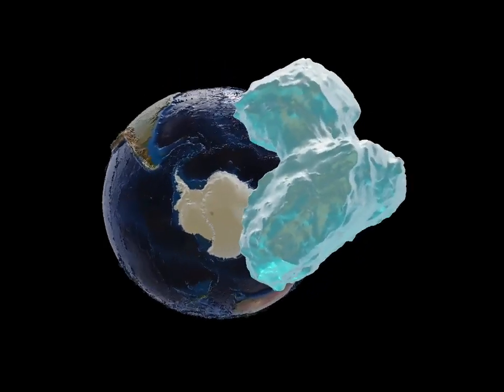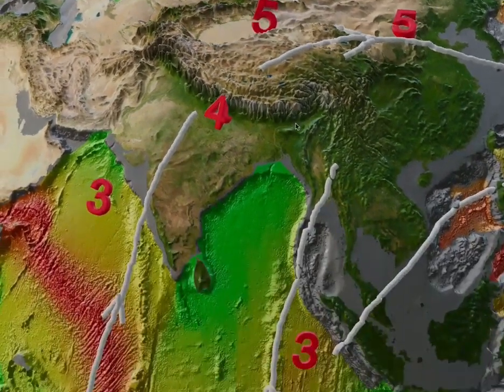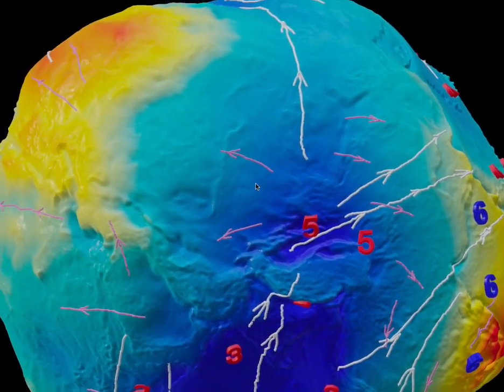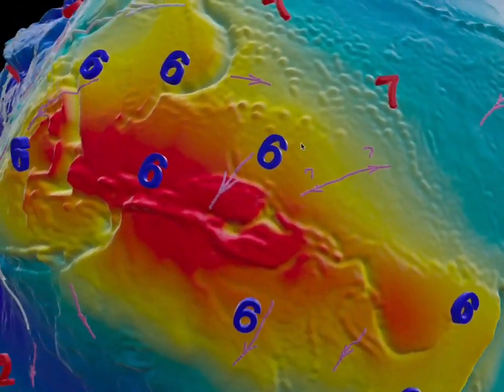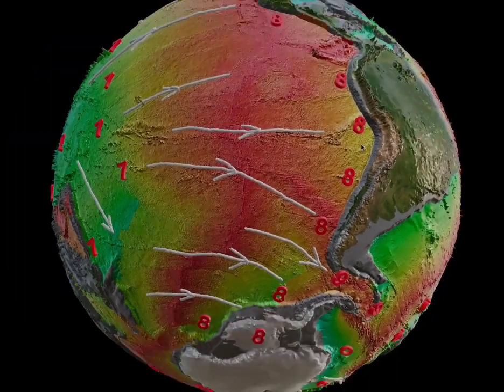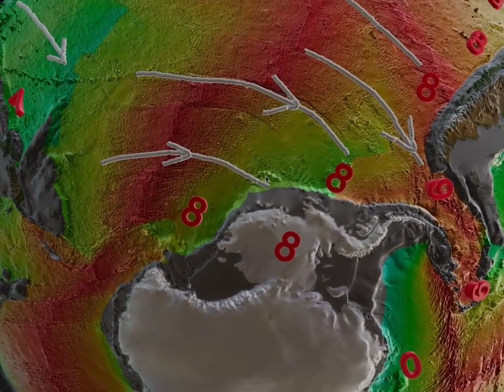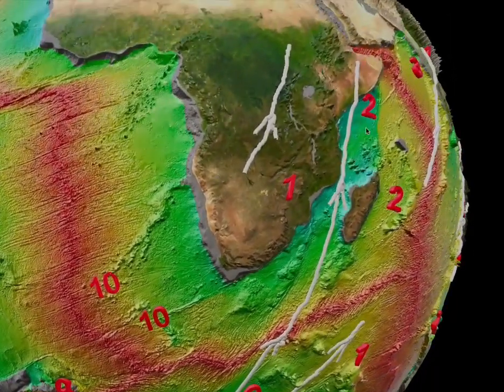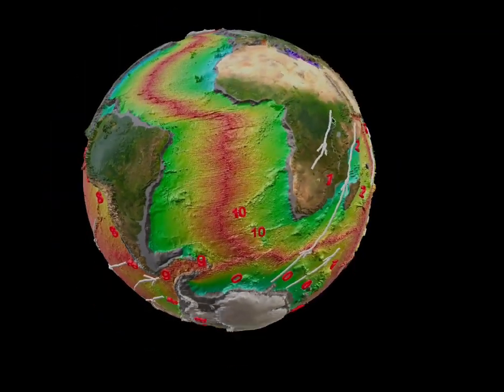Hobbyist Uncovering Unbelievable Impact Sequence in Earth History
Project earthypo, Earth Hypothesis

ESA, NGA, CNSA